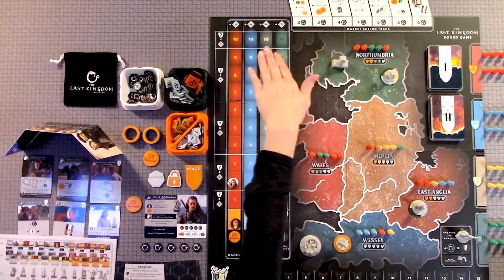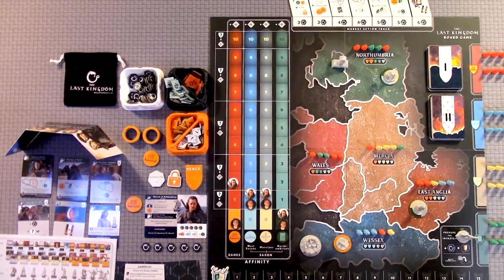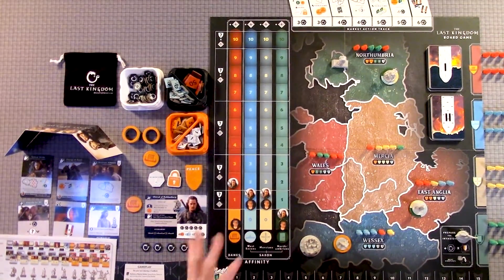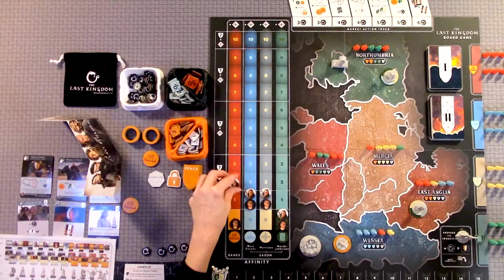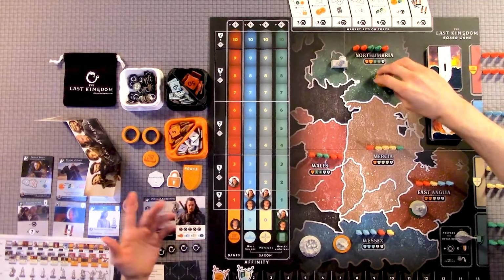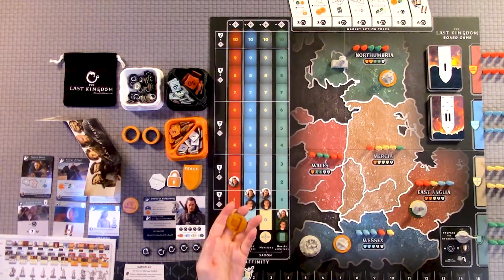The Last Kingdom Board Game Overview & Review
Hey there, welcome back to Board Game Empire! If you're enjoying our content, consider joining our channel for some extra perks:

Learn How to Play The Last Kingdom board game by Gamelyn Games.

This video shows instructions on how to play The Last Kingdom game.

Review

Check out the review of the The Last Kingdom Board game by Gamelyn Games

This video shows the The Last Kingdom game review.

Get social with us. Follow Board Game Empire on our social channels and stay up-to-date with the latest news and giveaways: